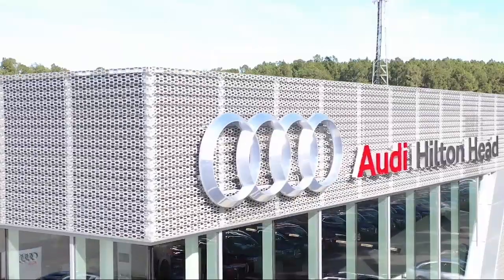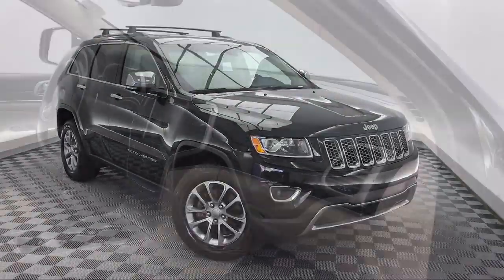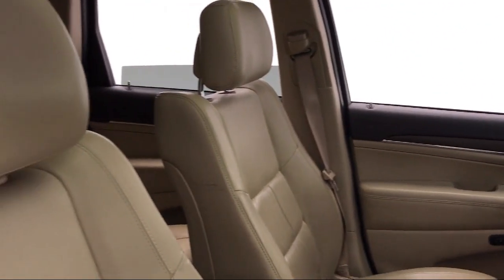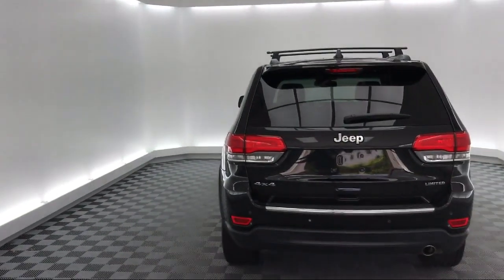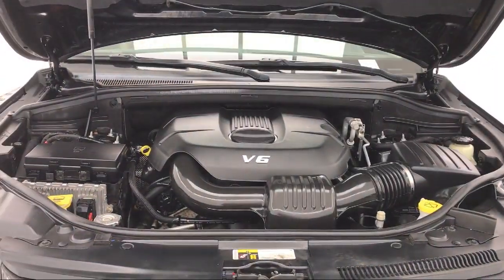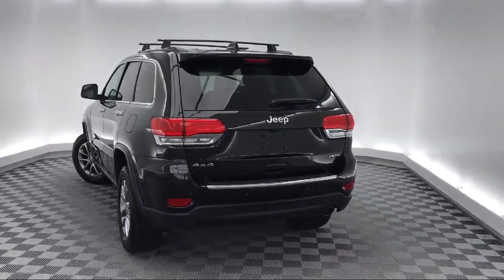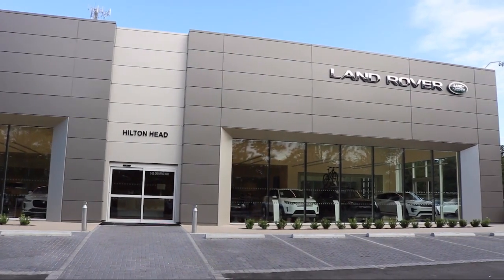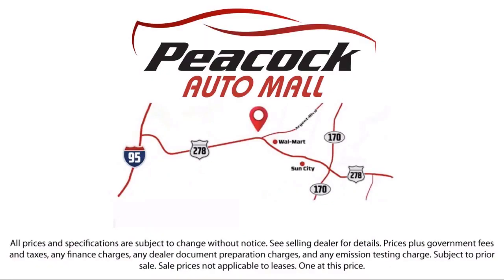2015 Jeep GRAND CHEROKEE Sport Utility Limited Savannah Hilton Head Beaufort Bluffton Pooler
2015 Jeep GRAND CHEROKEE Sport Utility Limited Stock Number: CT862421 Vin:1C4RJFBG2FC862421.